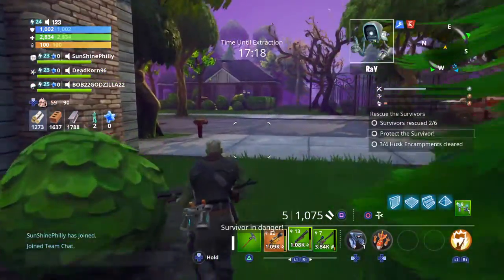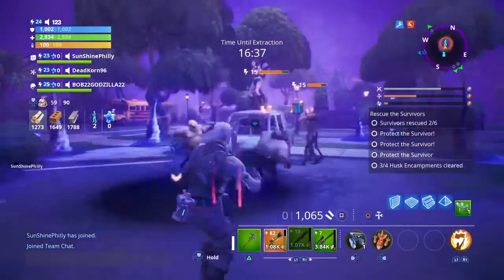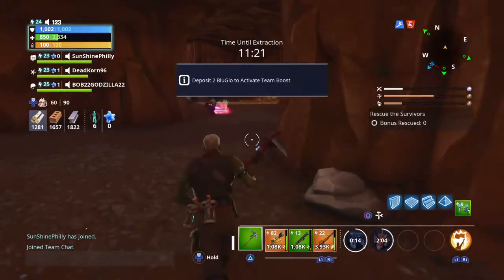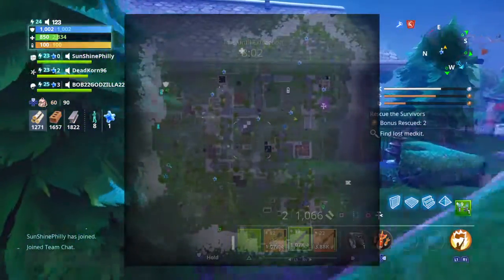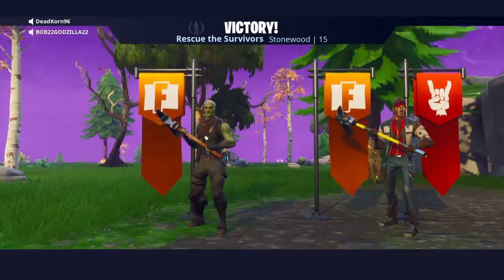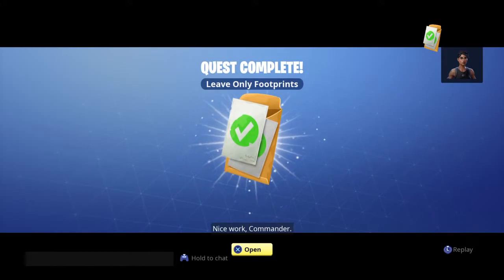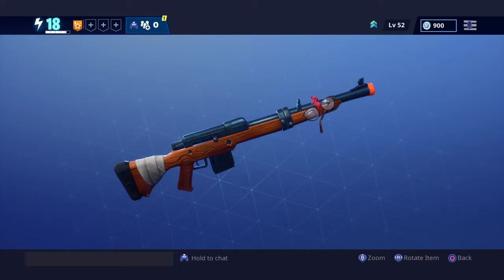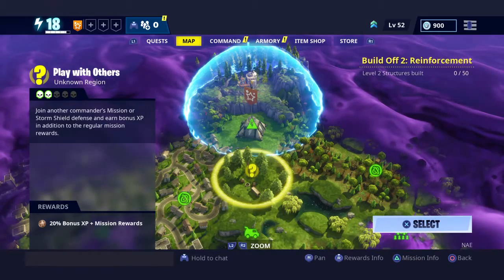Medi-kit Hunting | Fortnite Save the World! Part 15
From strong husks, to salvaging, and a little surprise at the end of the video just for you everyone to see!